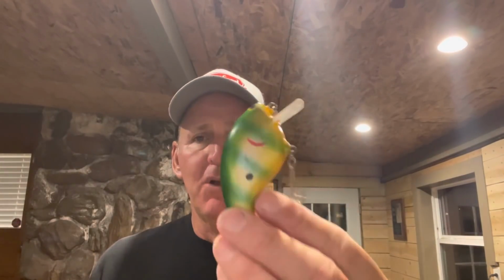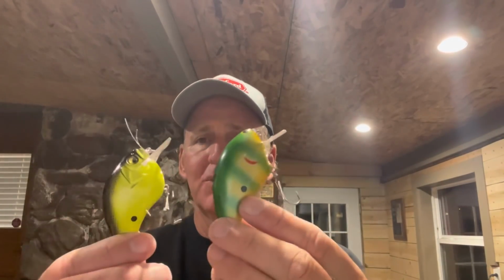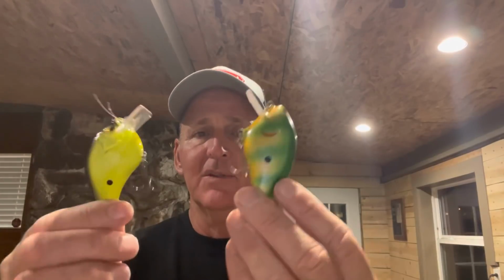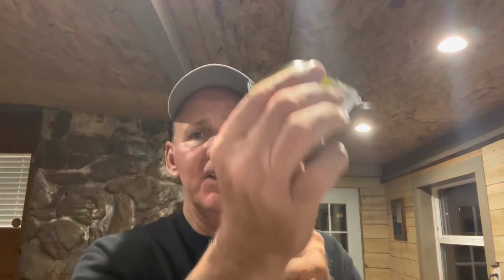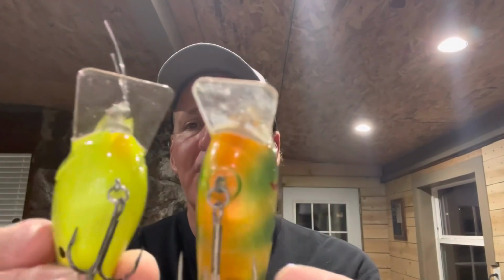Plastic/Balsa Squarebill Cranks…Which Are Better For Summer Fishing?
Randy gives a talk on the merits of plastic and Balsa squarebill crankbaits during the summer months and which and more effective under certain situations…crankbaits